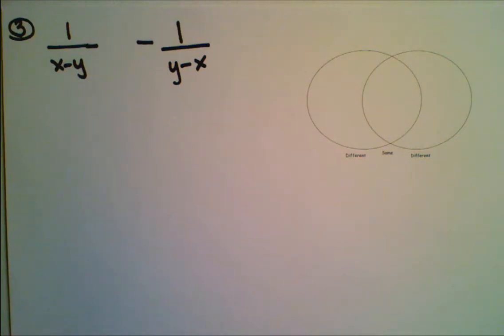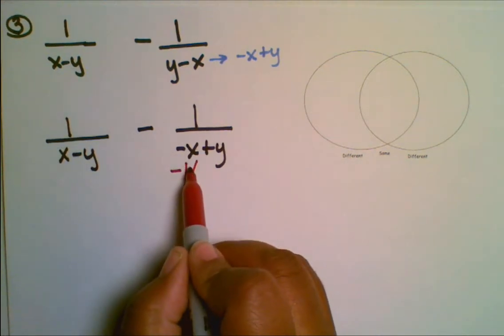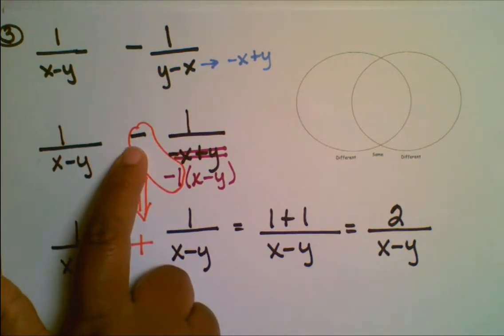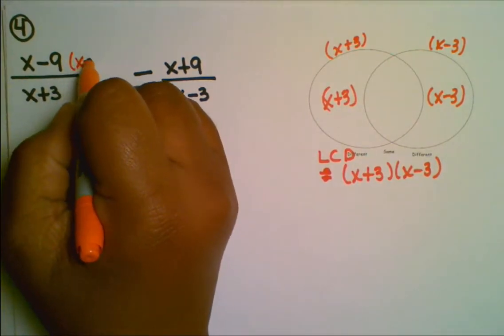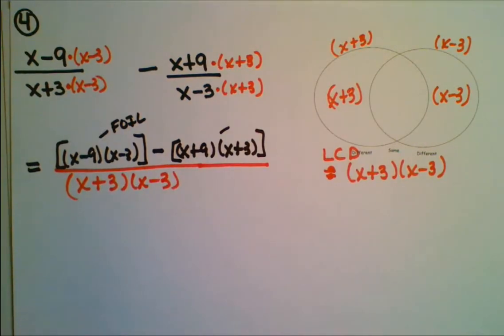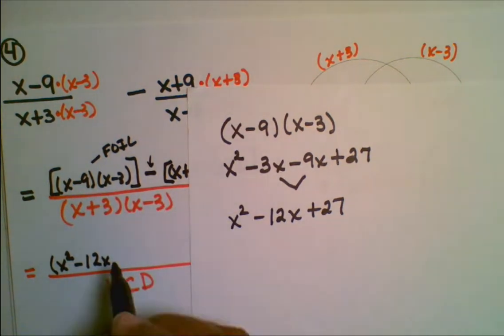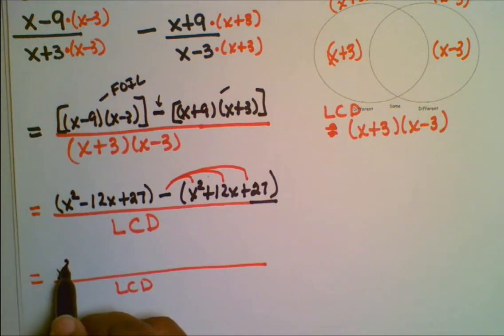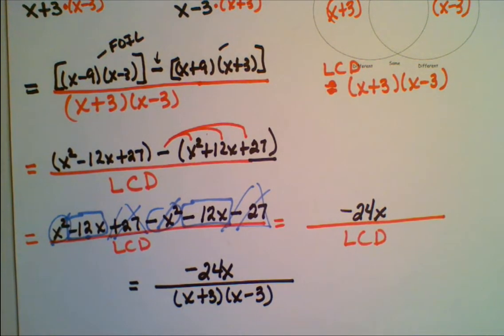Adding and Subtracting Rational Expressions (unlike denominators): Part 2